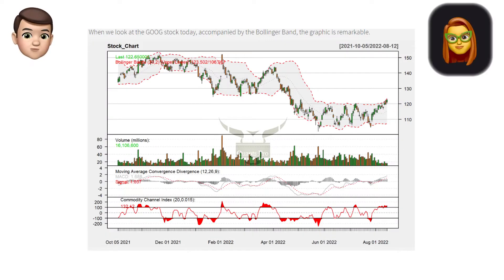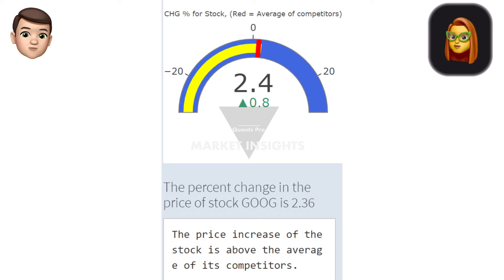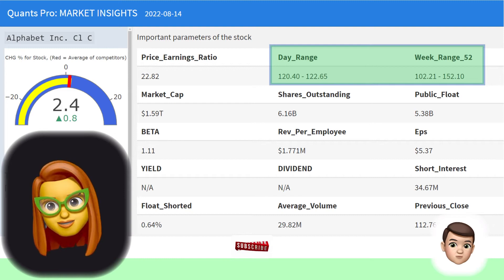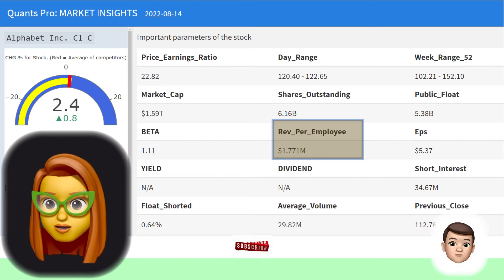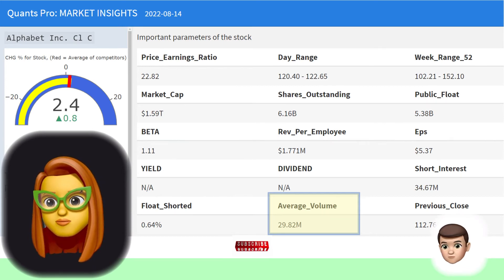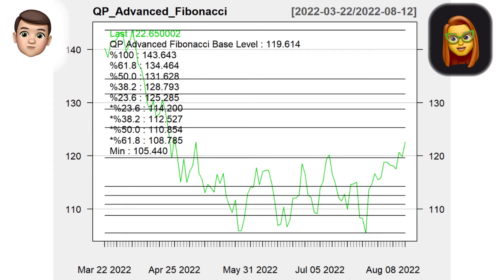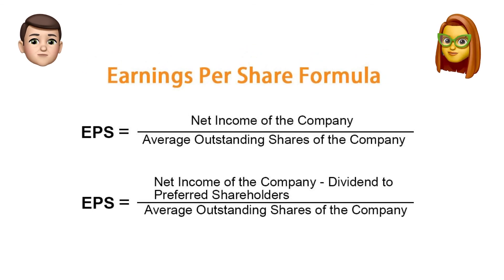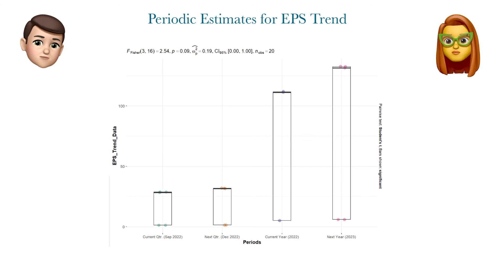Alphabet Inc. (GOOG) , Returns , Volatility , News Effect , QP Fibo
What about signals? Buying GOOG stock?